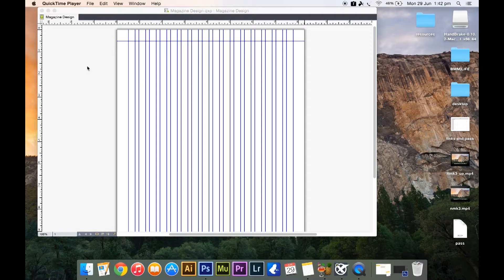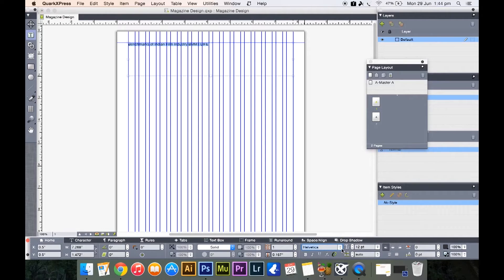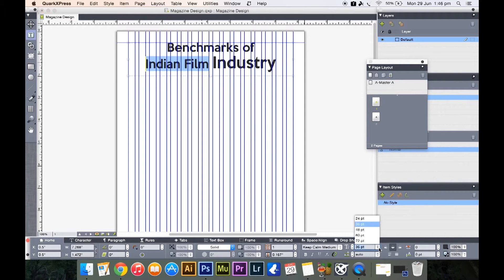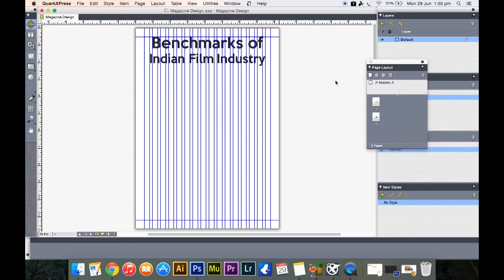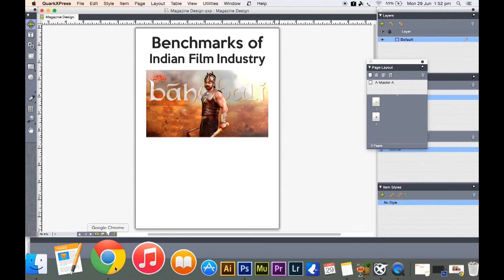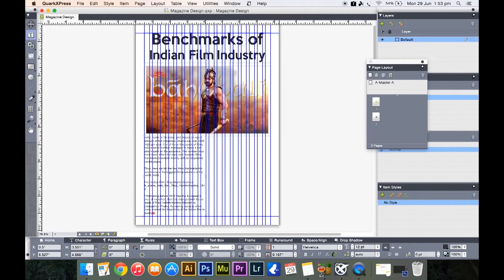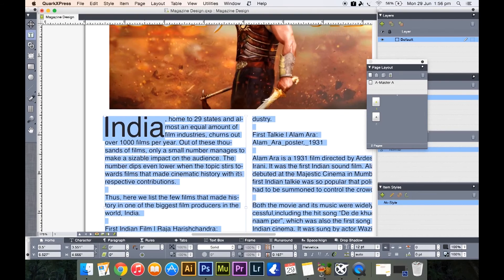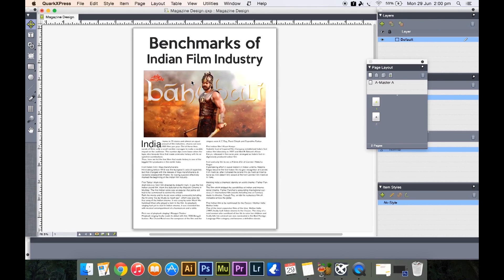How To Design A Newspaper in QuarkXPress | TYBMM Journalism | Part 4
presents part 4 of the series on Newspaper and Magazine making tutorials. This part covers Fonts. Serif and San Serif are the two main categories of fonts that you use to design newspapers and magazines.

bmm bmm colleges in mumbai bmm course bmm syllabus journalism courses bmm subjects newspaper layout newspaper newspaper templates layout newspaper online magazine design magazine layout newsletter template quarkxpress illustrator indesign indesign tutorials quarkxpress tutorials desktop publishing quark